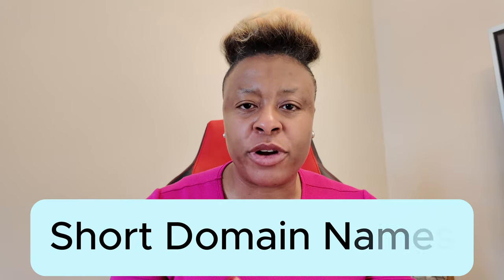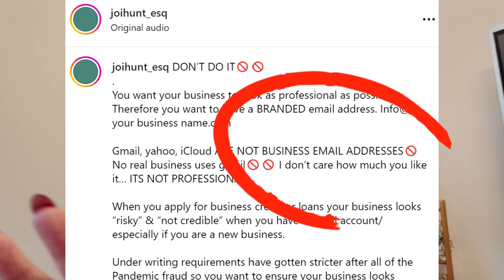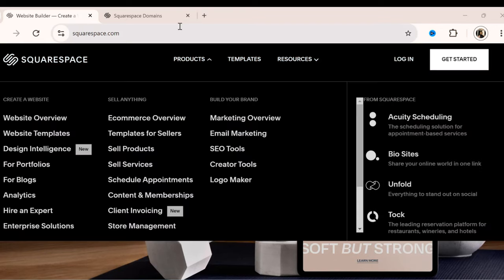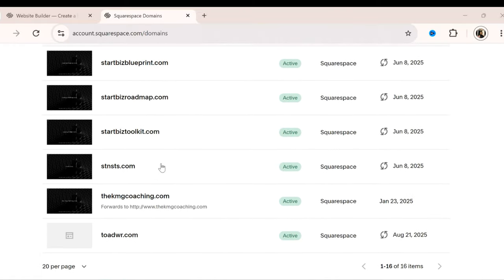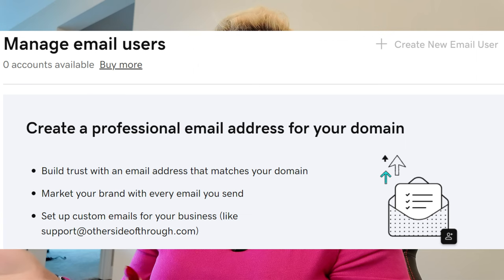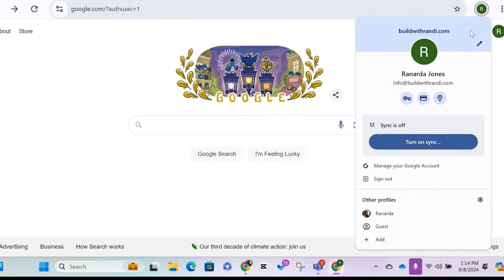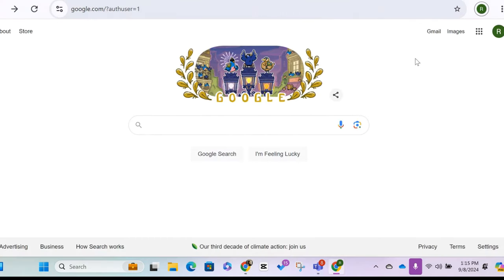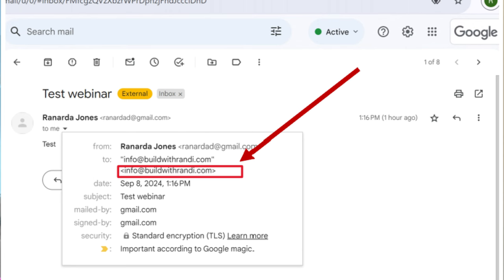Stop doing Business with a GMAIL address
As a business owner you aren't taken serious using a gmail account to conduct business. I love gmail by the way and you can actually still use the platform but have a business domain name associated with the account. In this video I show you how to get an email account associated with your business domain and you can continue to use the google/gmail interface.